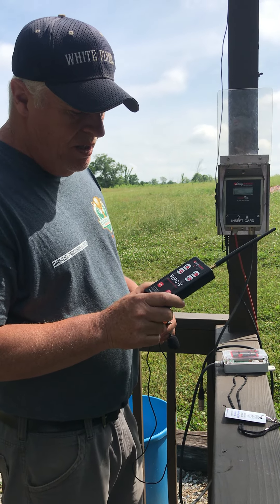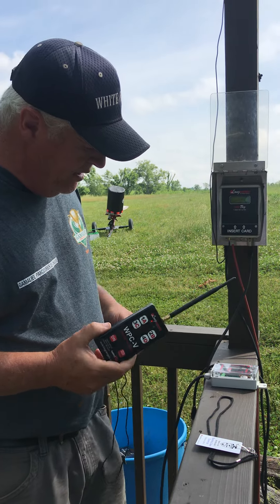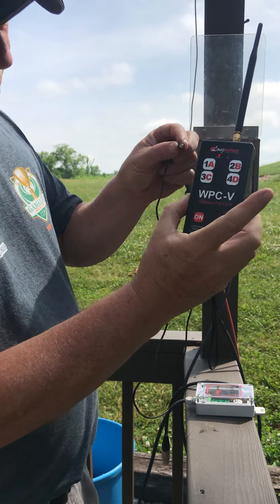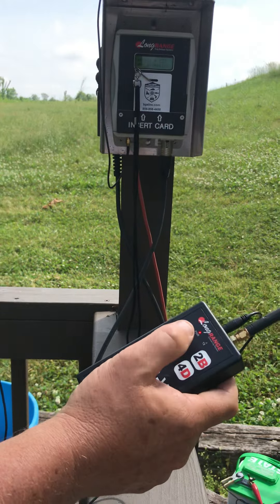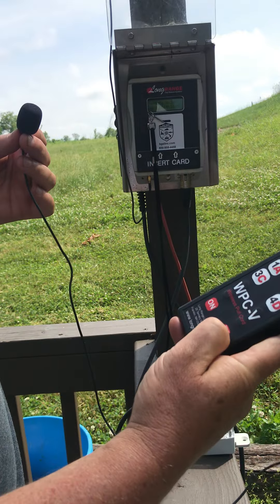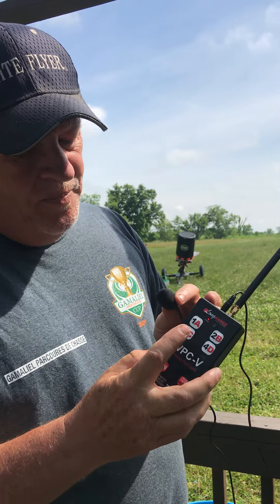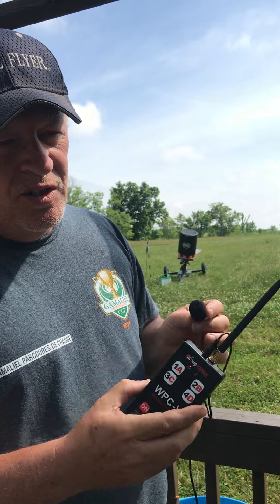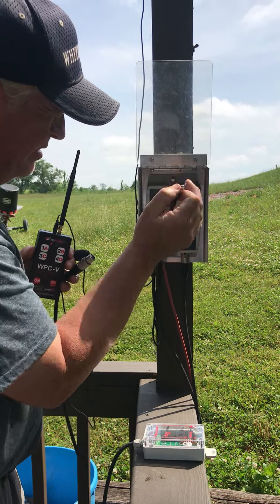Using the Long Range wireless voice pull cable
Sporting clays wireless pull cable voice release